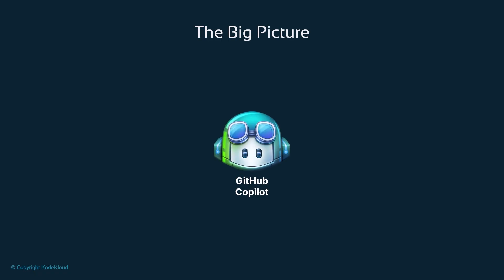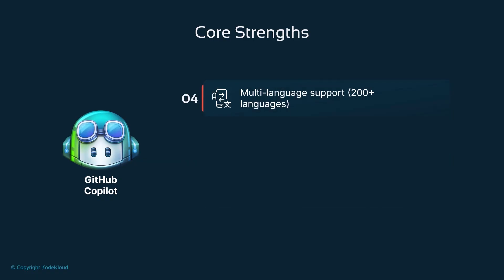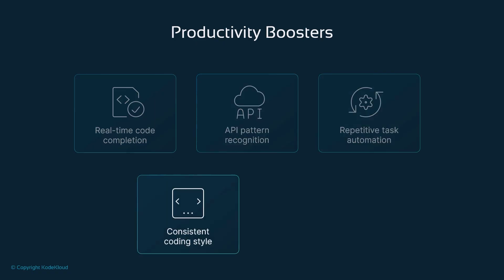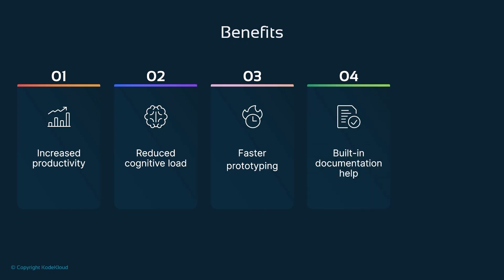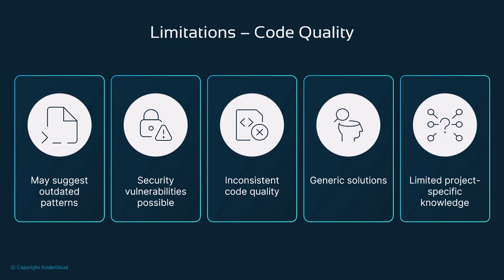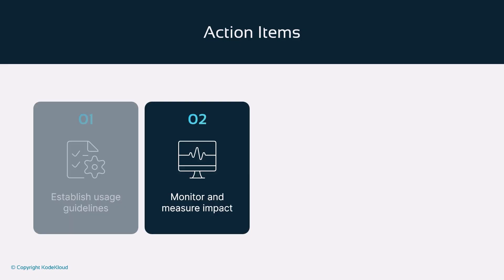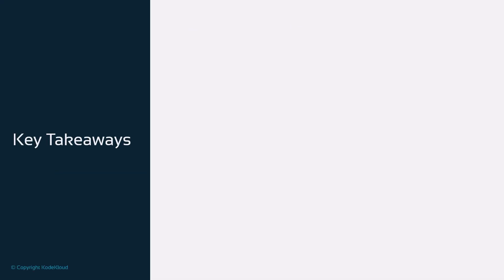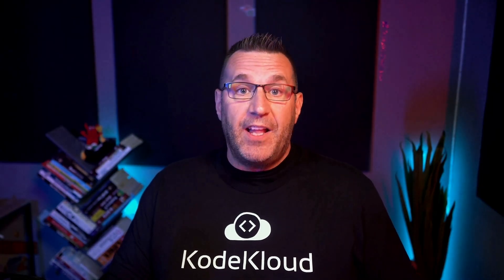Pros and Cons of GitHub Copilot for Developers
Are you curious about GitHub Copilot? In this video, we provide a clear and concise overview of GitHub Copilot, including its strengths and weaknesses. Discover how this AI-powered coding assistant can enhance your programming experience while also understanding its limitations.

🚀 In This Video You'll Learn:
✅GitHub Copilot's core strengths and architecture
✅Security concerns and code quality limitations
✅Best practices for effective implementation
✅Common mistakes to avoid when using AI coding tools

Perfect for developers wanting to boost productivity with AI-powered coding assistance. Whether you're a beginner or experienced programmer, this video will help you master GitHub Copilot effectively.

⬇️Below are the topics we are going to discuss in this video:
00:00 - Introduction
00:31 - What is GitHub Copilot?
00:52 - GitHub Copilot - Strengths
03:09 - GitHub Copilot - Limitations
04:15 - Action Items
04:46 - Common Mistakes to Avoid
05:27 - Conclusion